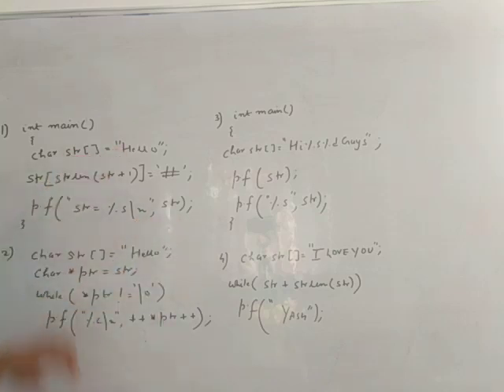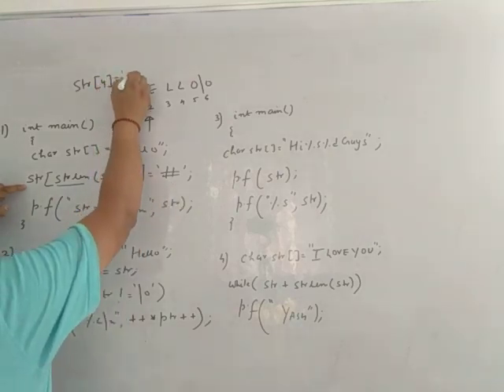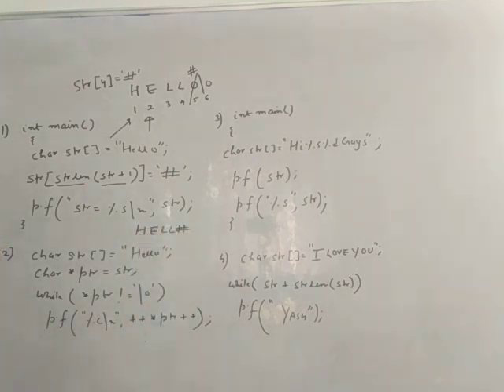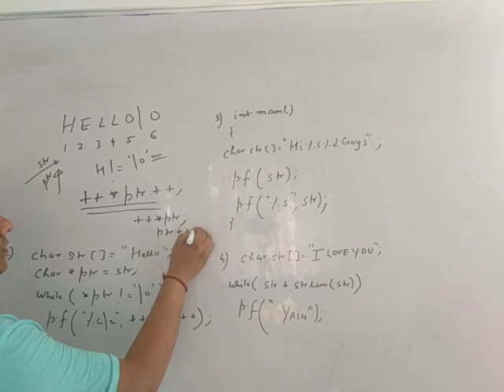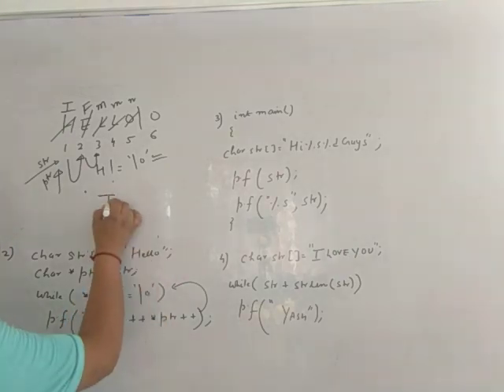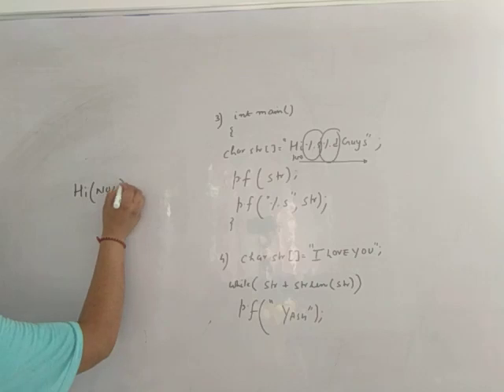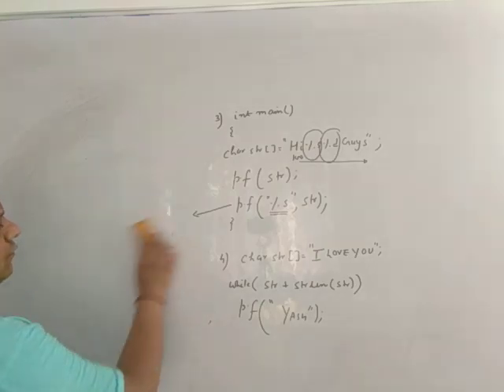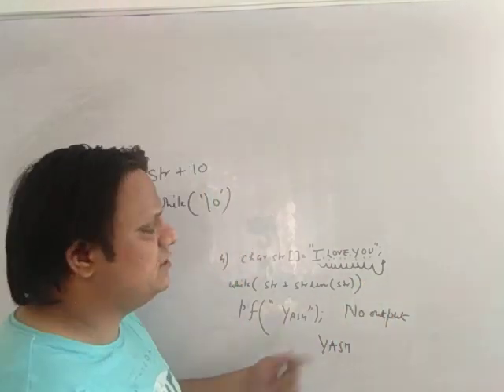POINTERS||TECHNICAL INTERVIEW SERIES-6|| BY YASHVARDHAN SONI